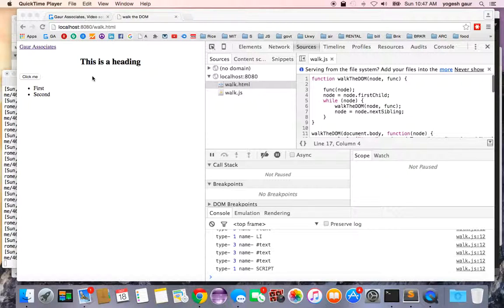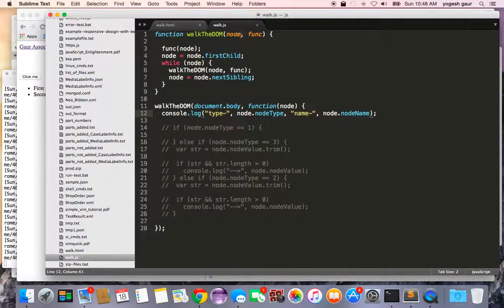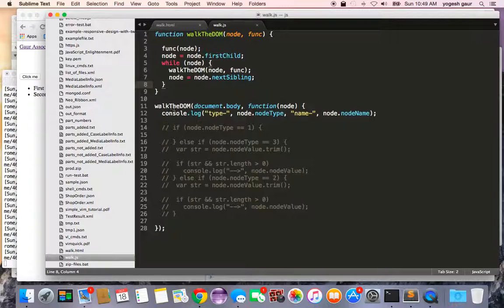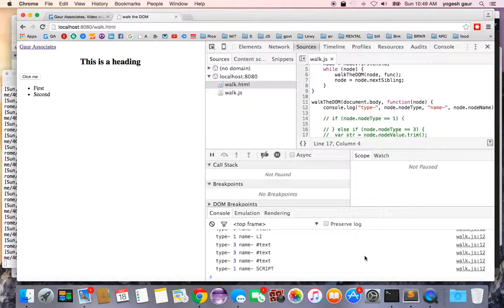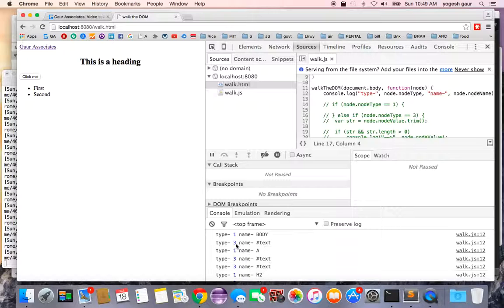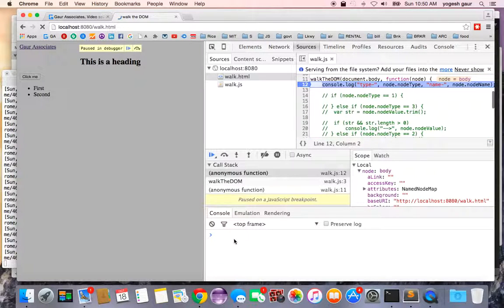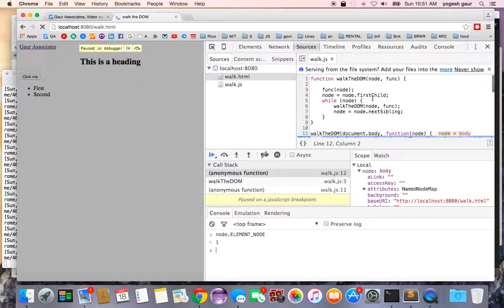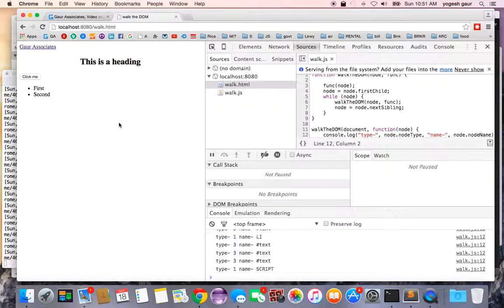walk the DOM tree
Learn to walk the DOM tree in 4 minutes.